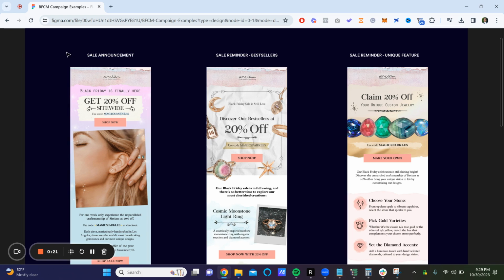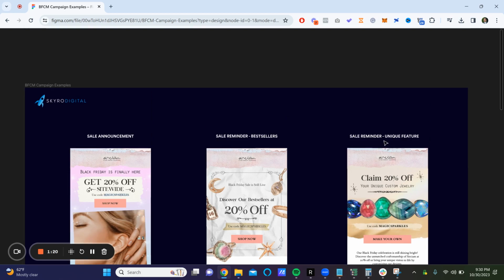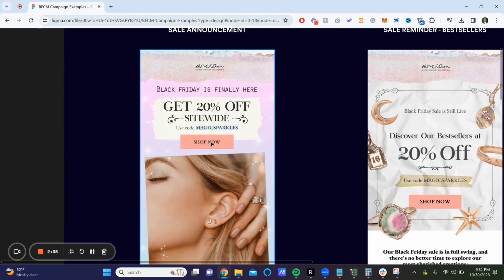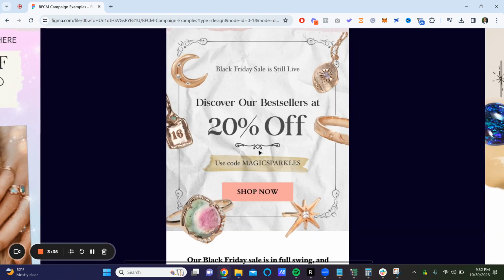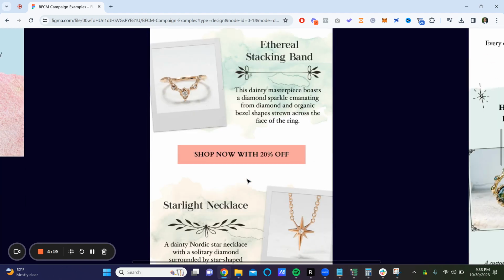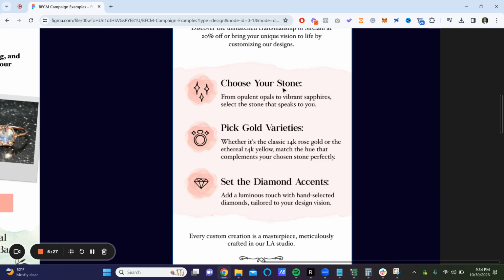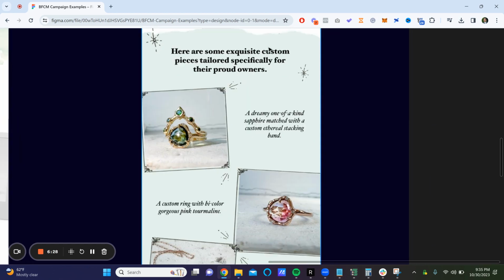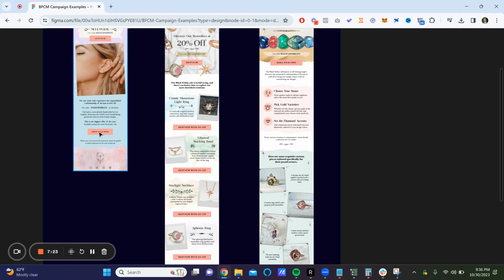Maximize your Ecommerce BFCM Sales With These Email Campaigns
In this video, we're going to show you how to maximize your Ecommerce BFCM sales with email campaigns.

Email marketing is one of the most effective ways to market your products and reach your customers. In this video, we're going to show you how to set up email campaigns and grow your business with email marketing. We'll also give you a schedule for email campaigns so you can keep your marketing efforts organized and on track!